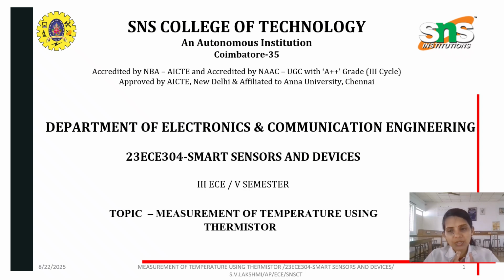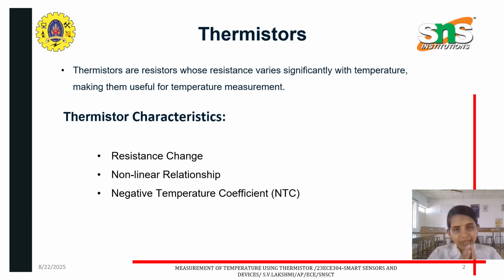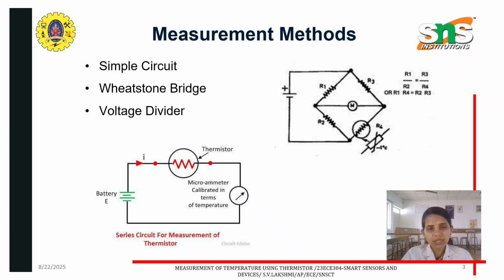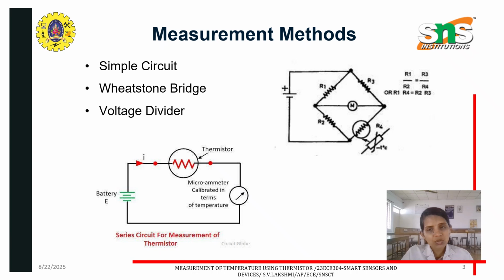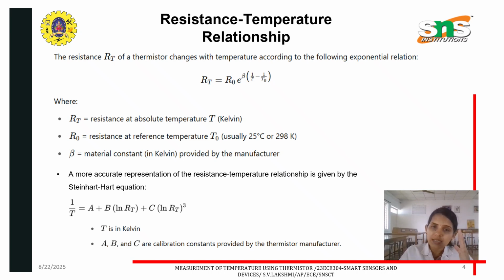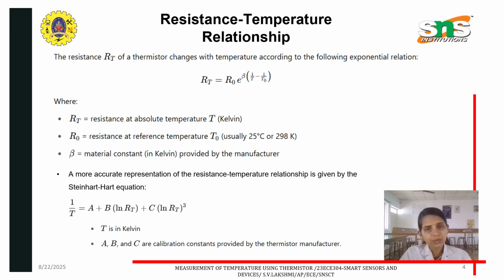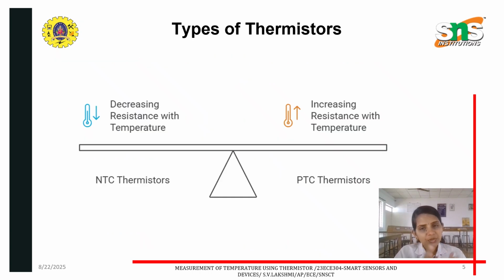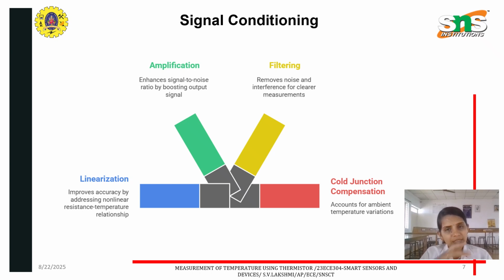MEASUREMENT OF TEMPERATURE USING THERMISTOR | SMART SENSORS AND DEVICES | SNS INSTITUTIONS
Thermistors are widely used for temperature measurement due to their sensitivity to temperature changes. They are essentially temperature-sensitive resistors whose resistance varies with temperature, allowing for accurate temperature readings when coupled with appropriate circuitry and calibration.